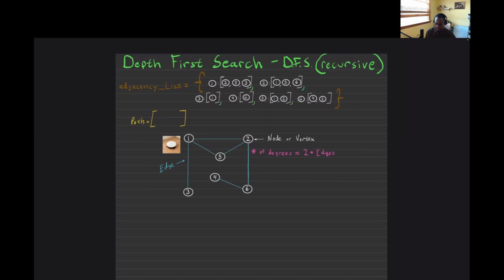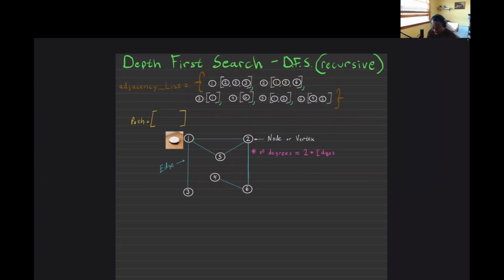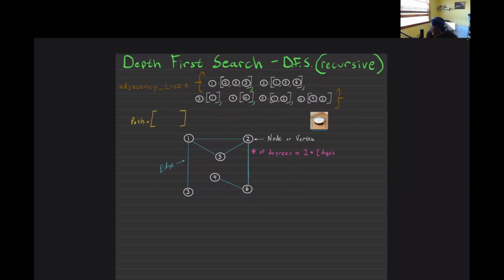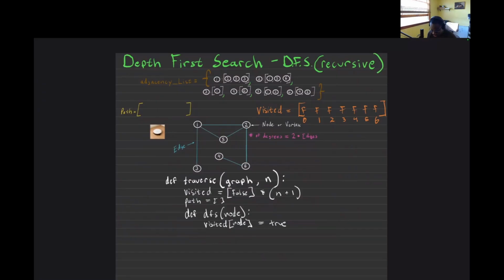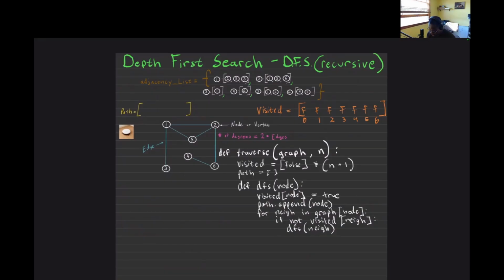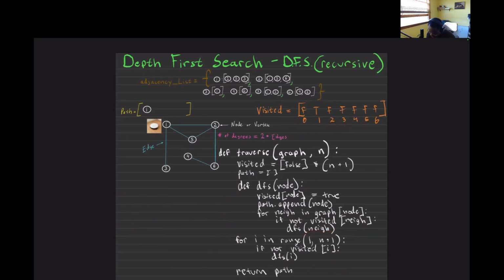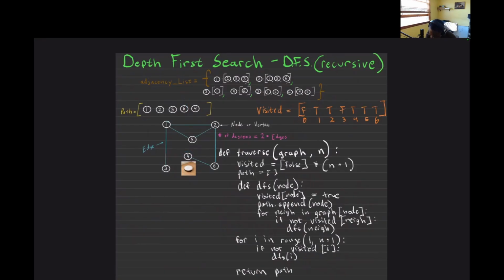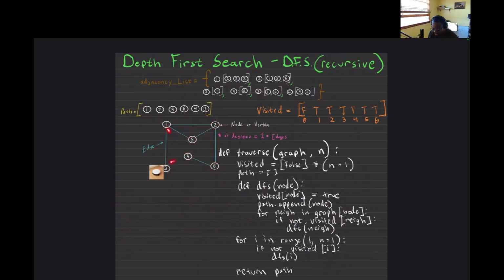Depth-First Search (DFS) — Recursive Approach | Python + Adjacency List Explained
Your robo vacuum doesn't retrace its steps — and neither should your DFS.
This video breaks down recursive depth-first search from the ground up using an adjacency list, a visited array, and a real walkthrough you can actually follow.

0:00 Intro
1:00 What Is a Graph? (adjacency list + social network example)
2:00 DFS Traversal Explained (robo vacuum analogy)
4:00 Degrees, Edges & Graph Properties
5:00 Function Signature & Setup
6:00 Writing the DFS Code
8:00 Code Walkthrough Step-by-Step
12:00 Time & Space Complexity

Companion to the iterative DFS video on the channel — same analogy, different implementation. We cover the recursive DFS helper function, how the visited array prevents redundant work, path tracking, and the outer for-loop that handles disconnected graphs. By the end you'll know exactly why time complexity is O(V+E) and why space lands at O(V). If you're grinding for Google or FAANG in the Q4 2026 cycle, this one's foundational — don't skip it.